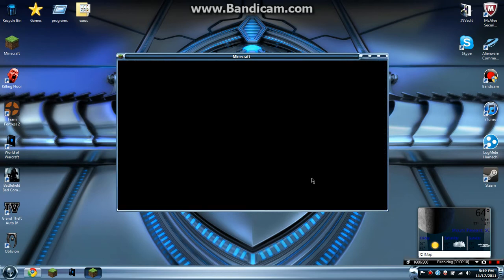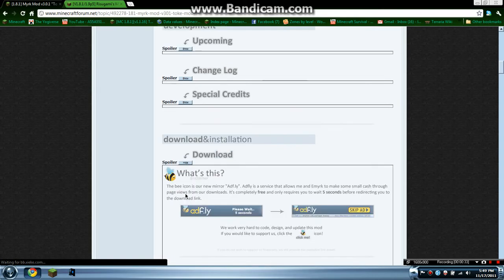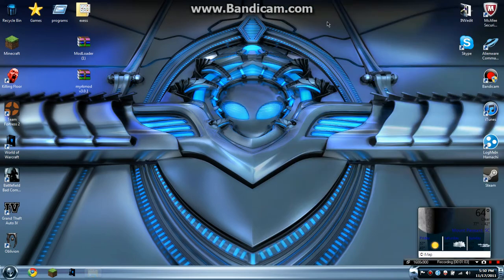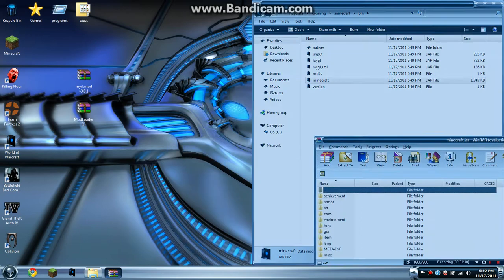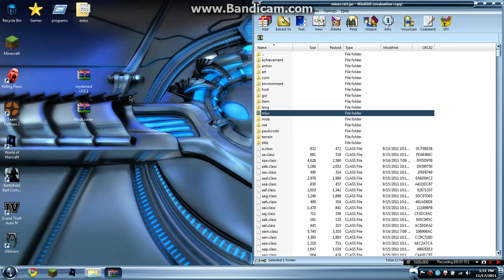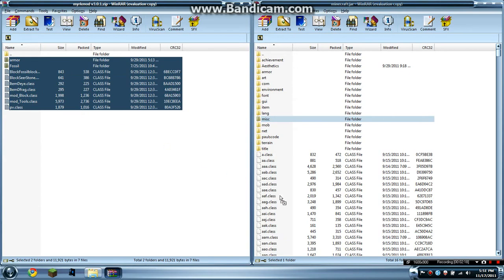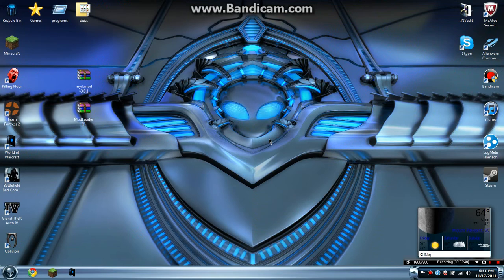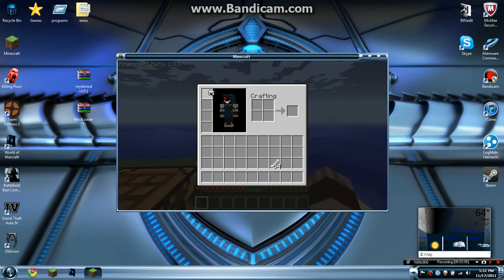how to install Myrk mod! 1.8.1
please thank Kmyrk for the myrk mod

please thank  Risugami for his modloader